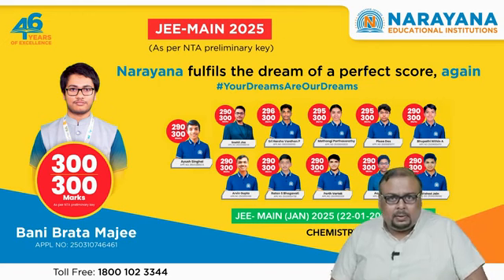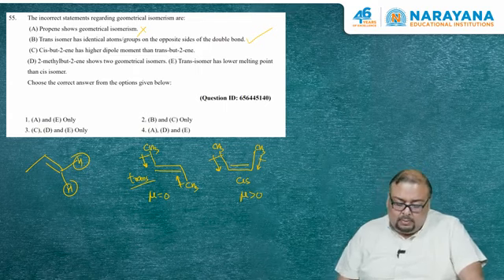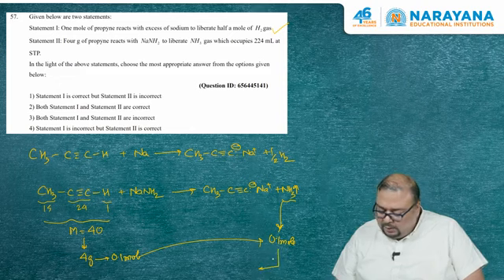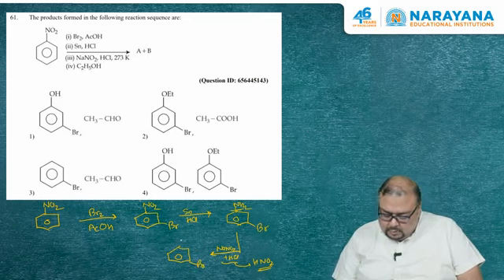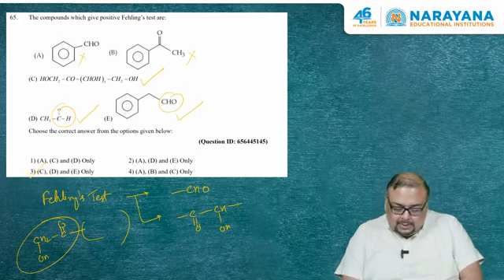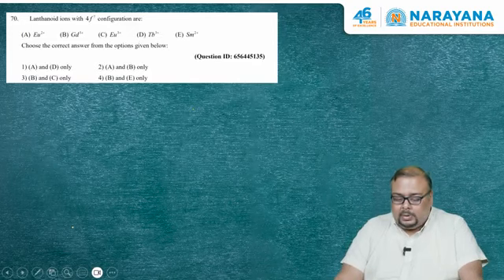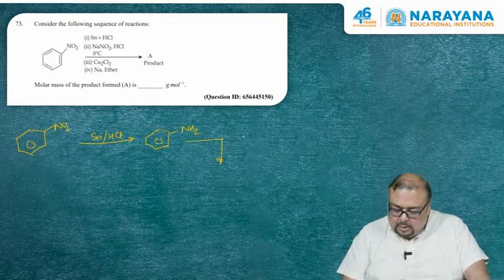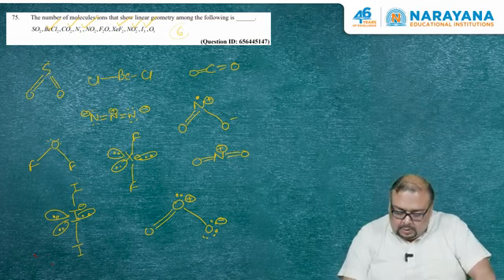JEE Main 2025 Session 1 - Chemistry Key & Solutions 22nd January-Shift 1 Discussion & Analysis